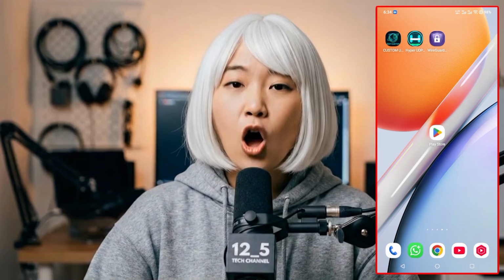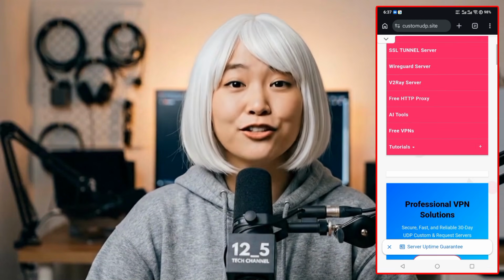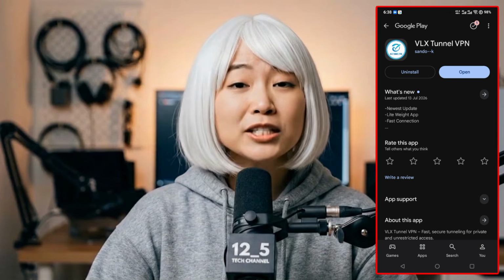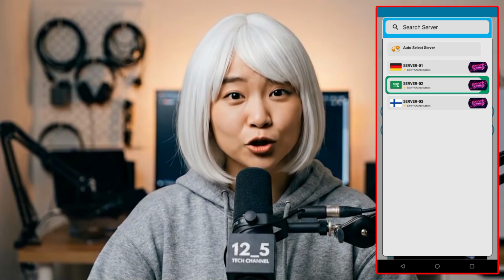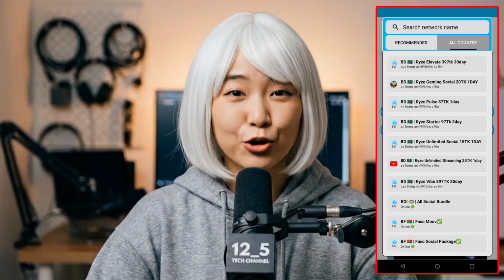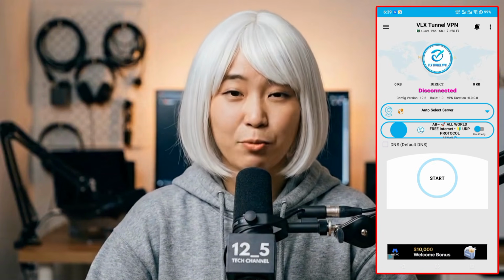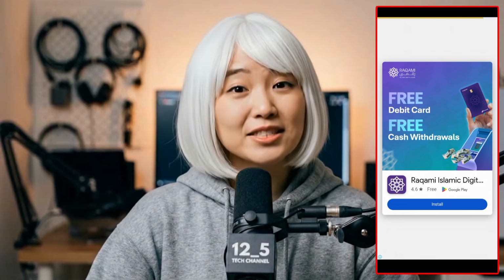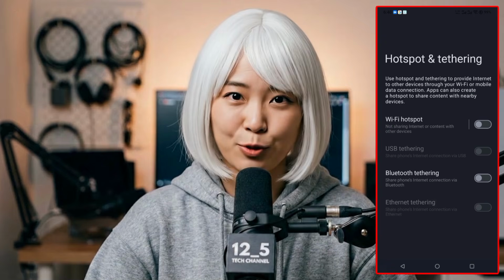New all COUNTRY Working Unlimited VPN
Discover VLX UDP Tunnel, a brand new VPN built with its own dedicated fast servers and support for multiple advanced protocols for unlimited and secure browsing. In this step by step tutorial, you will learn exactly how to find, download, install, and configure VLX UDP Tunnel from start to finish.

This video walks you through visiting the official Custom UDP Website, downloading the VLX UDP Tunnel app, selecting the best server for your location, choosing between built in protocol tweaks or custom settings such as SlowDNS, V2Ray, and SSL, connecting with a single tap, and even sharing your VPN connection with other devices through tethering.

Whether you're looking for faster speeds, more stable connections, or simply a reliable free VPN option, this guide gives you everything you need to get up and running quickly.

If this video helped you, please like the video, drop a comment with your questions or experience using VLX UDP Tunnel, and subscribe to the channel for more VPN guides and tech tutorials.

   ▶️ 125tech.online